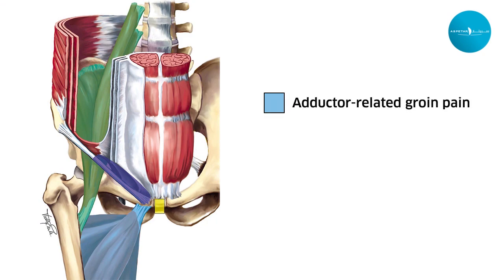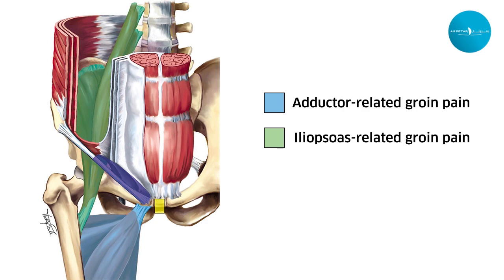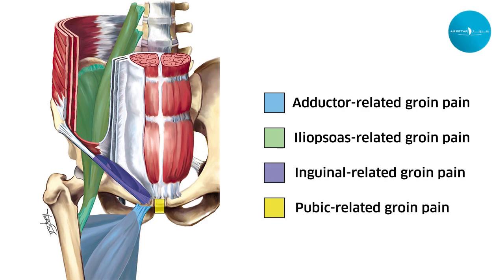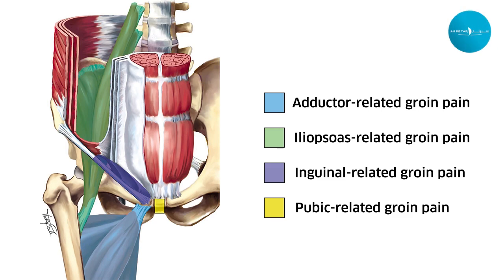Groin Pain, Symptoms, Types, Prevention, Treatments, & Return to Play - Dr Adam Weir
Groin pain, one of the most common injuries in high intensity team sports, Dr Adam Weir showcases Aspetar’s Sports Groin Pain Centre’s work and answering all the needed questions